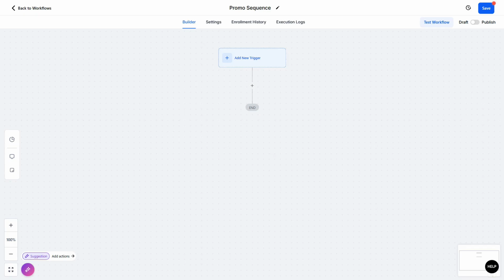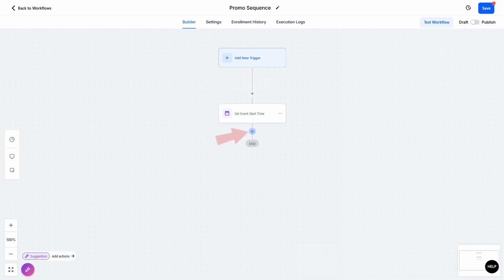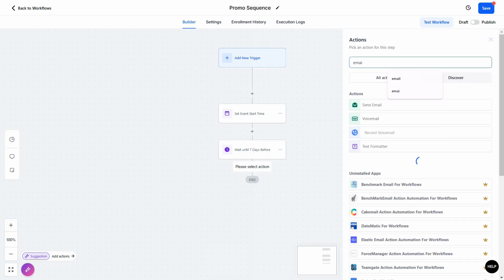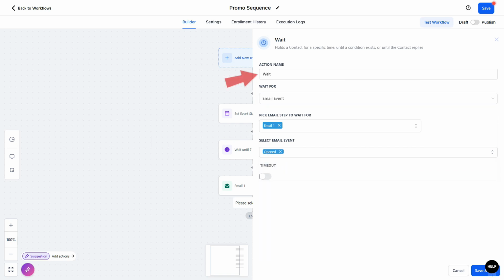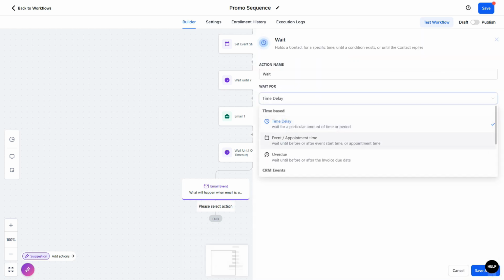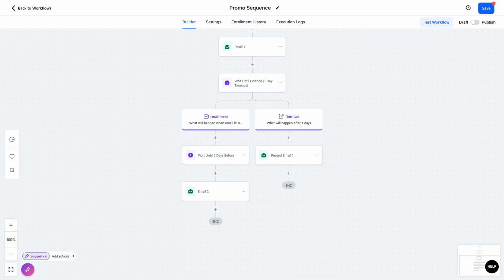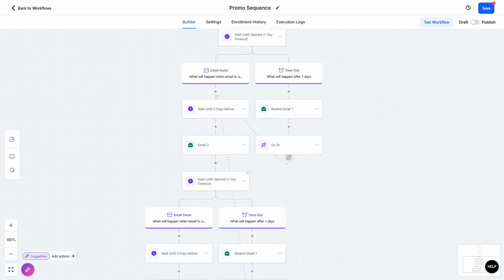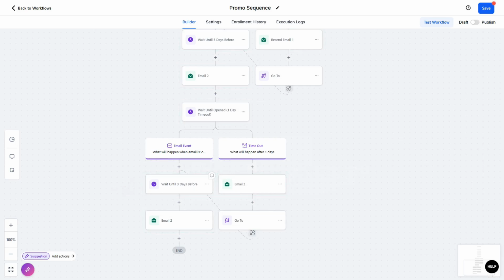Gold Star Pro: How to Set Up Automated Promo Sequences for Your Event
Ready to supercharge your next event or promotion? This video will show you how to set up an automated promo sequence in Gold Star Pro, perfectly timed to your event date and time. Plus, learn how to increase engagement by automatically resending emails to anyone who didn’t open your first message! 🎉

💡 What You’ll Learn:
✅ How to create a promo sequence tied to your event’s specific date and time.
✅ The simple steps to schedule email campaigns in advance, so you can "set it and forget it."
✅ Tips for using Gold Star Pro’s automated email resend feature to re-engage your audience effortlessly.
✅ Best practices for maximizing email open rates and getting your promotions noticed.

Automating your promo sequence saves time, reduces stress, and ensures your event gets the attention it deserves. Whether you're hosting a webinar, launching a product, or running a limited-time sale, this step-by-step guide will walk you through everything you need to know to make it a success.

🚀 Ready to try Gold Star Pro for yourself?